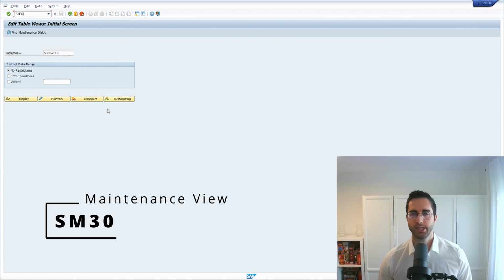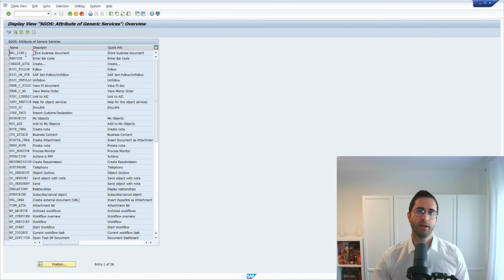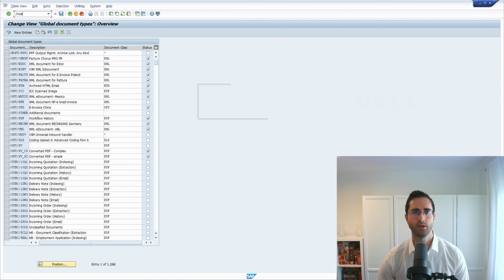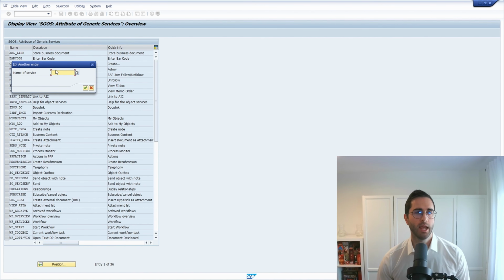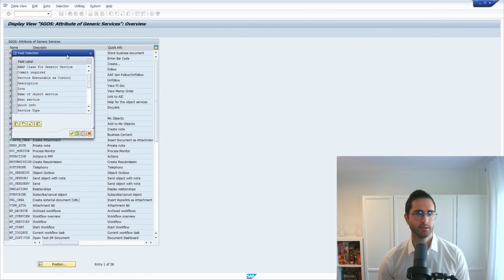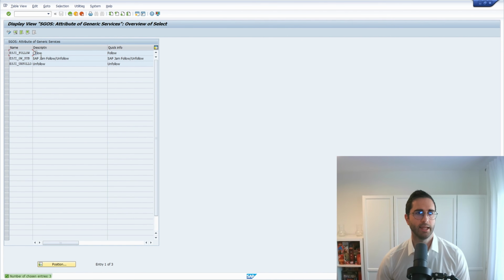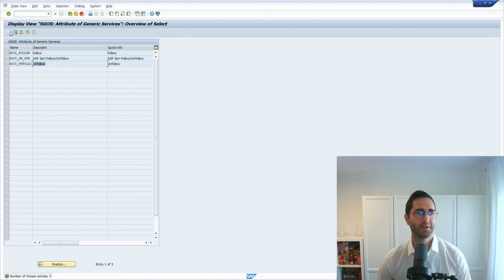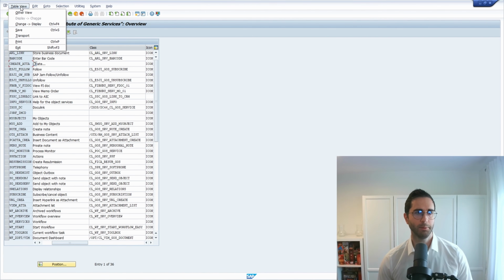SAP Tip: Search in Table Maintenance View easily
In transaction SM30, you can maintain a table if a maintenance view exists for it. Many SAP customizing transactions use maintenance views. To search maintenance views, use the menu function 'Selection - By contents...'. However, this process is complex and involves several steps. In this video, I will show you a useful SAP trick for easily searching maintenance views.

🎬 Content Timestamps:
00:00 - Intro
00:12 - Maintenance View
01:04 - Search in Maintenance View
03:16 - Outro